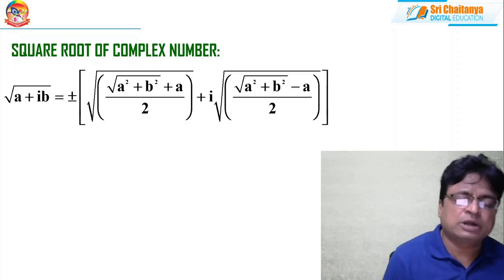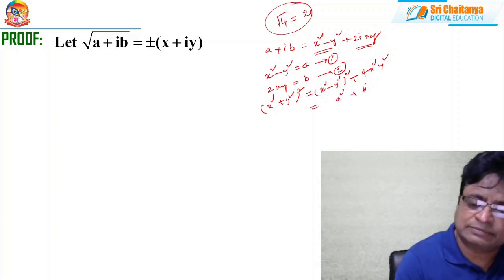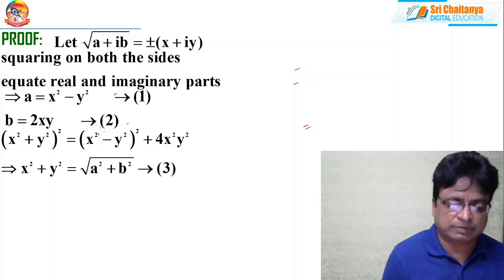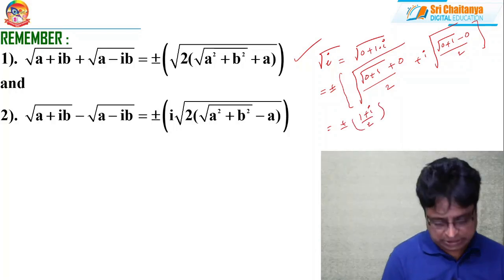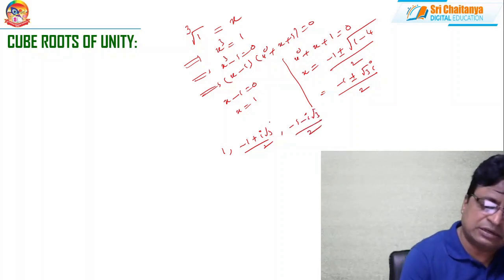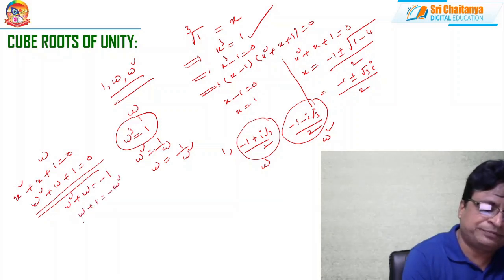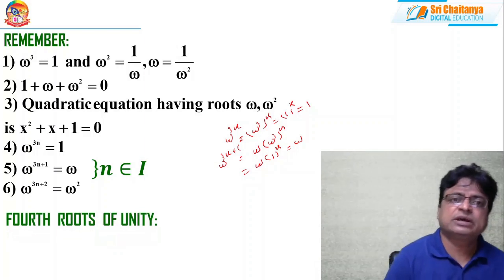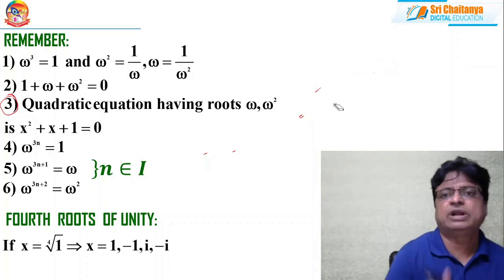COMPLEX NUMBERS||LESSON-5||M UMASANKAR||JEE MAIN & ADVANCED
IMPORTANT LINKS:
 2)LAGRANGE'S MEAN VALUE THEOREM|MEAN VALUE THEOREMS|